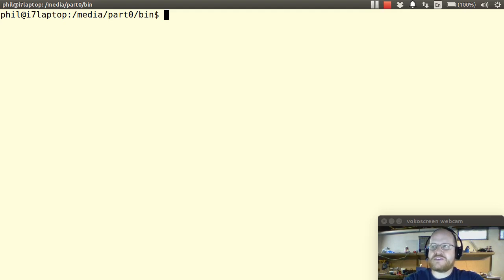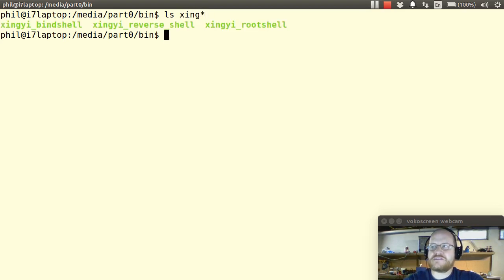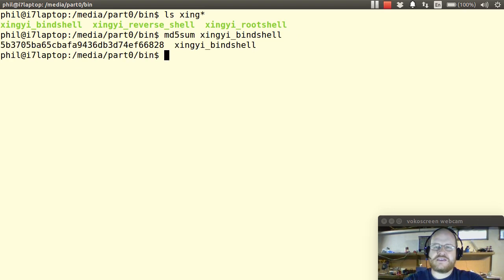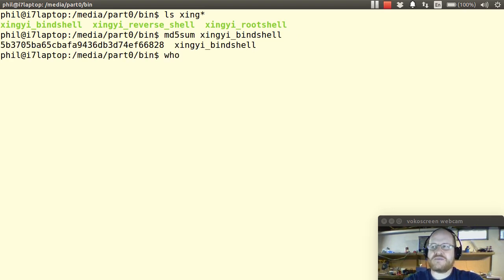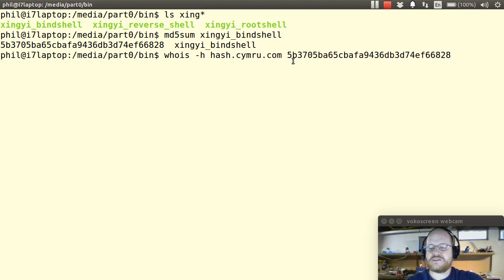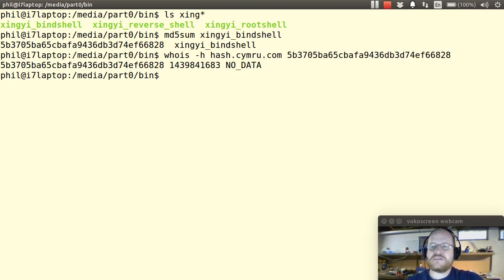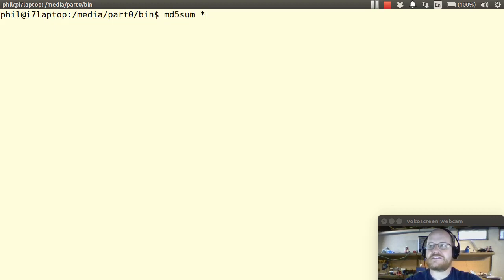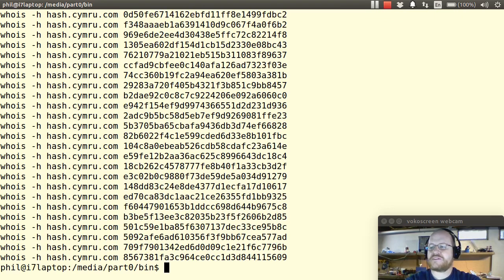Pentester Academy Linux Forensics course malware part2 is it a known file